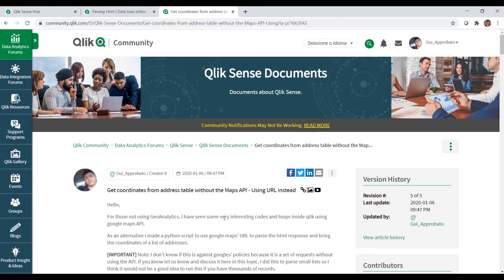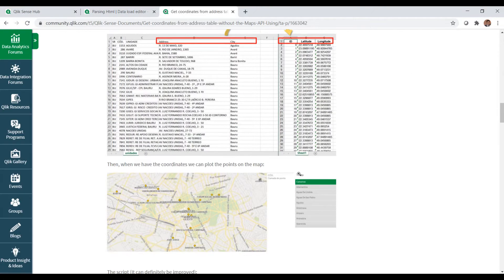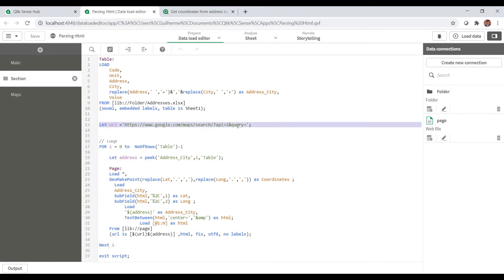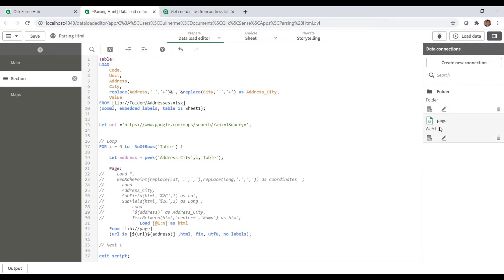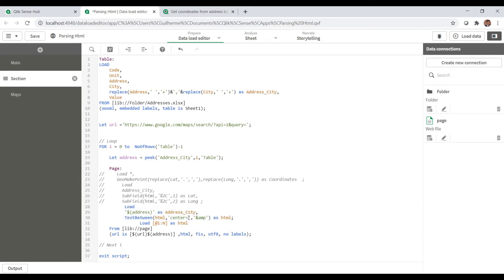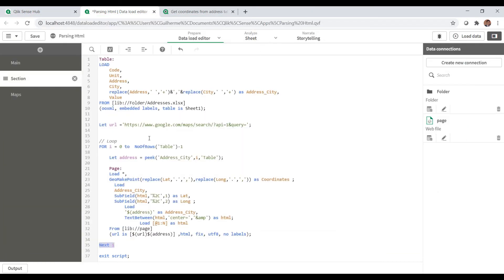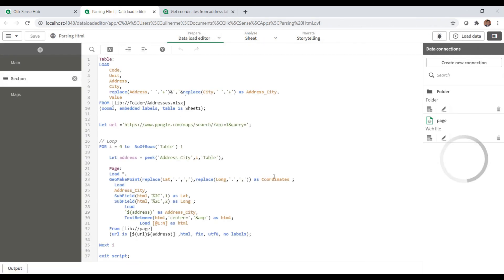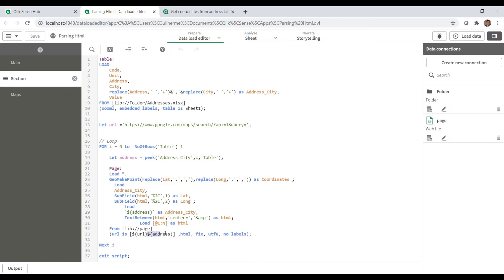How to scrape html pages using Qlik Sense : Loop in url list | Alternative to Python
There are many usecases for this. Below is the code to read the html file.

Important: Some websites have policies about webscraping.
The example in this video is only to demonstrate the logic of looping in the urls.

Special thanks to Aderlan (I didn't know Qlik could read html files).

Script to read html:
 Load [@1:N] as html
 From [lib://page]
(url is [$(variable1)$(variable2)] ,html, fix, utf8, no labels);